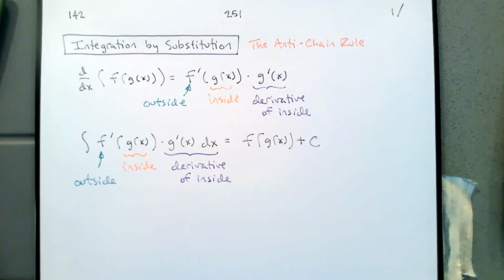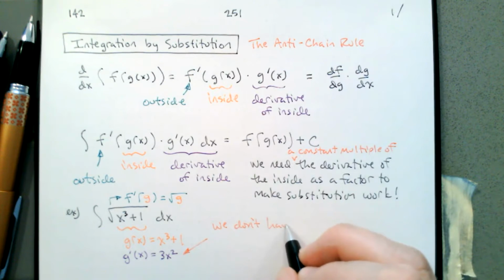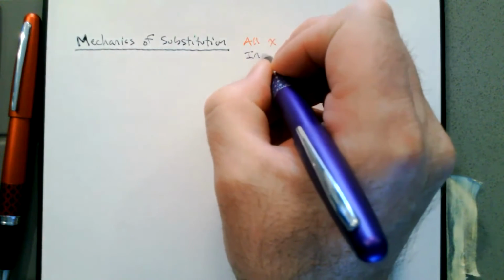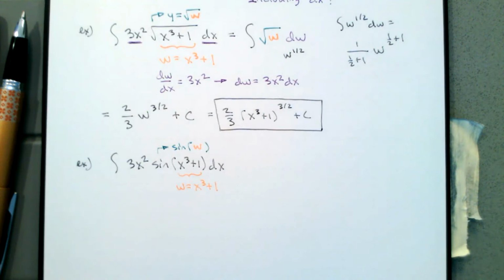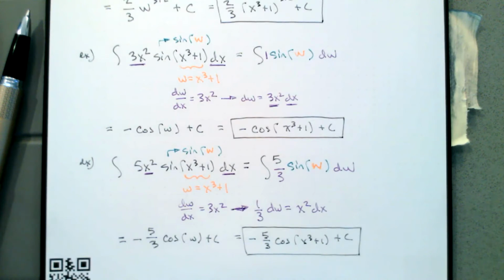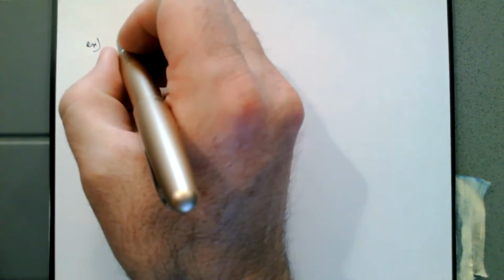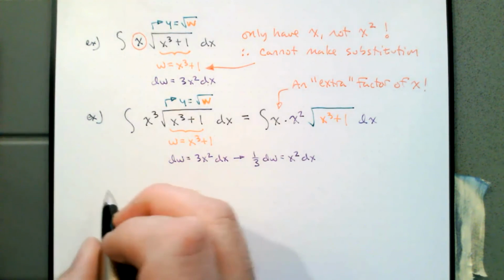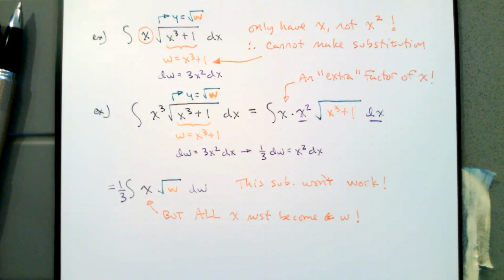251.142.1 Integration by Substitution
In this video, we invert the chain rule into integration by substitution.